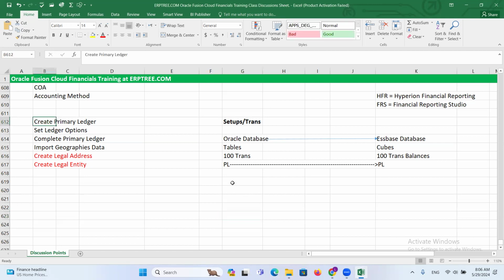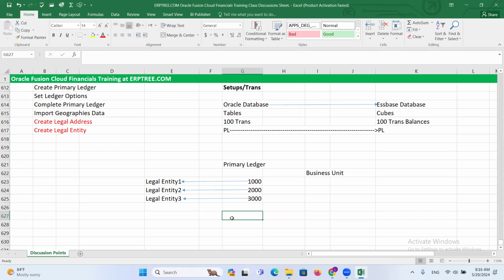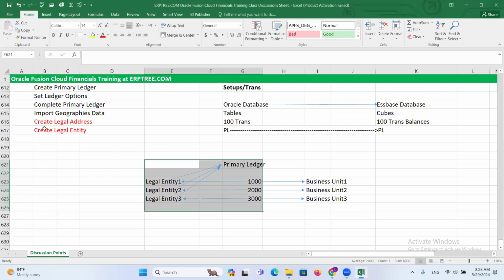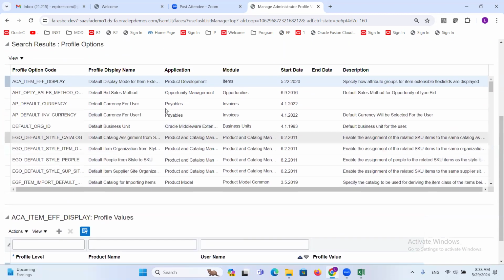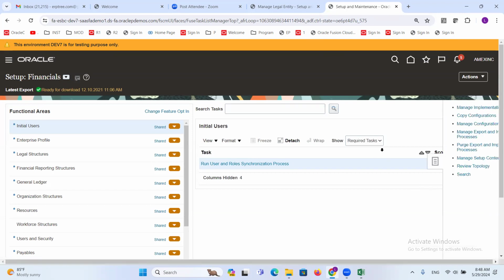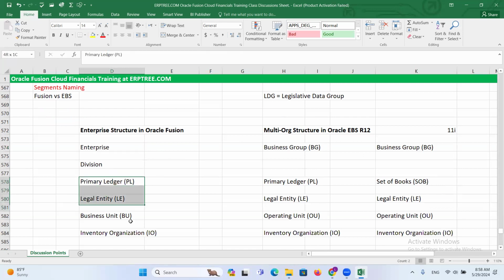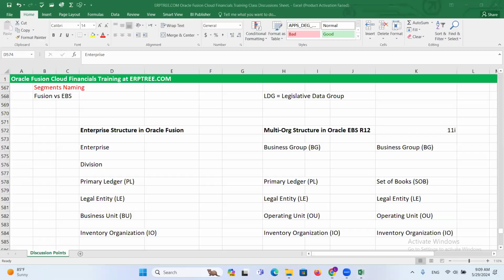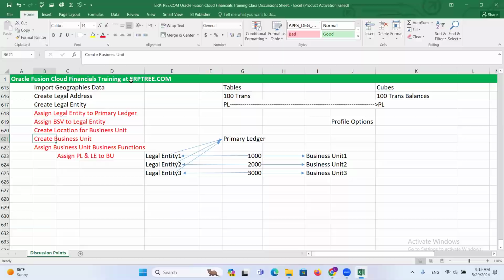14th Session - Legal Entity Mappings and BU Setups Overview